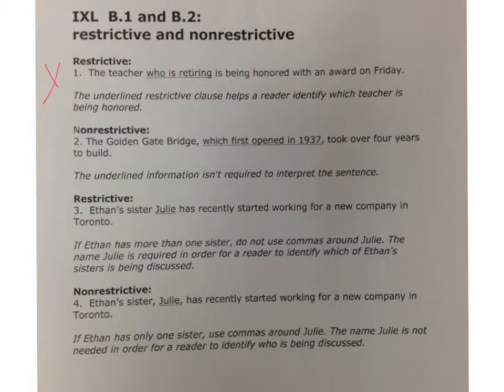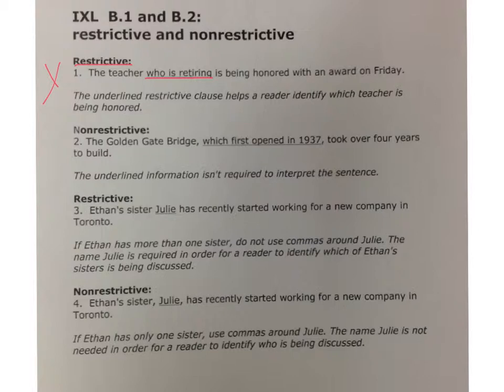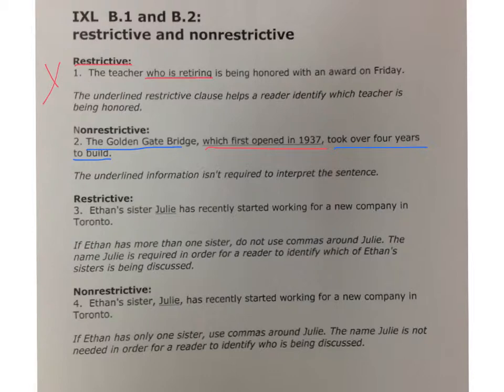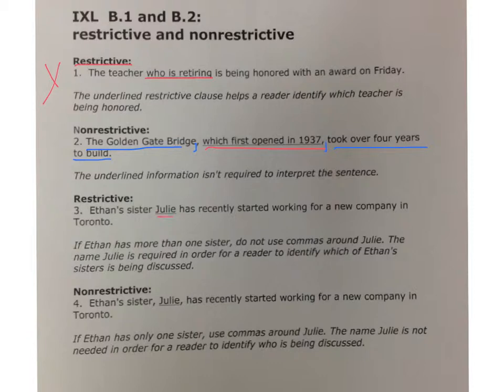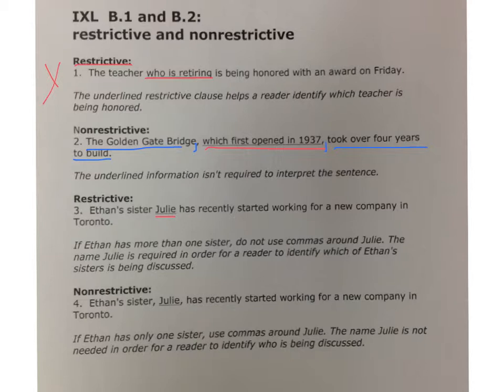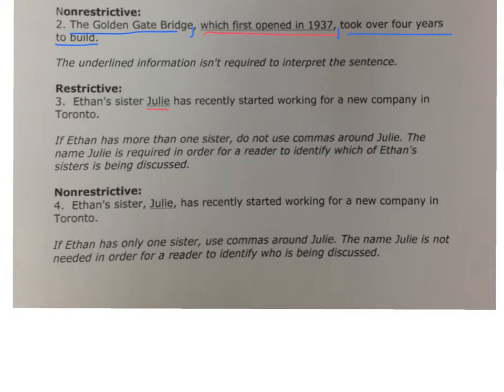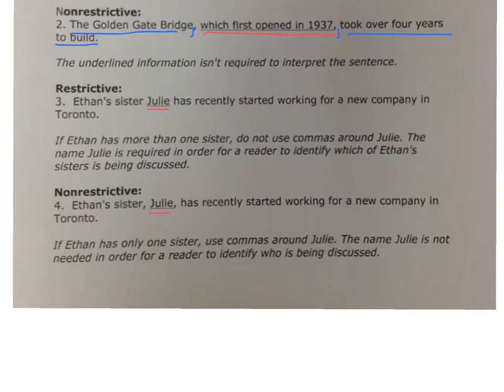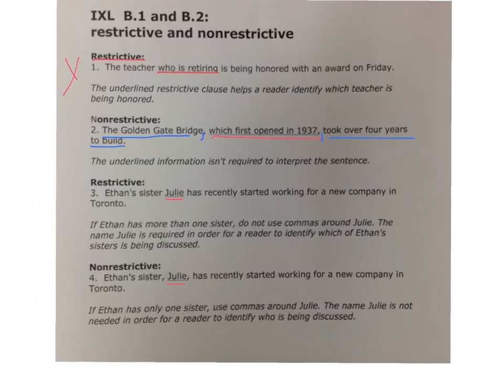IXL B.1 & B.2